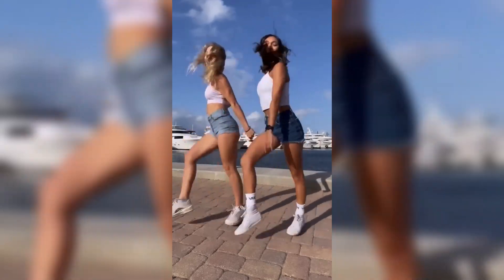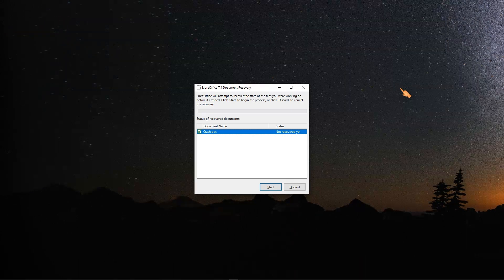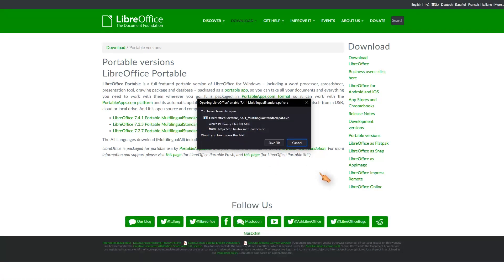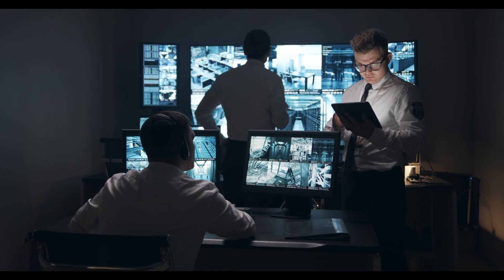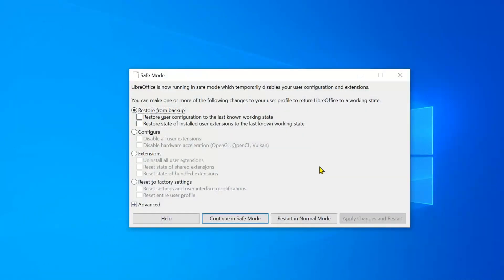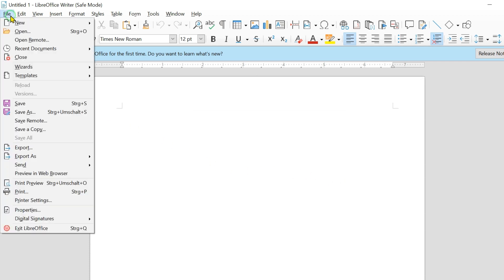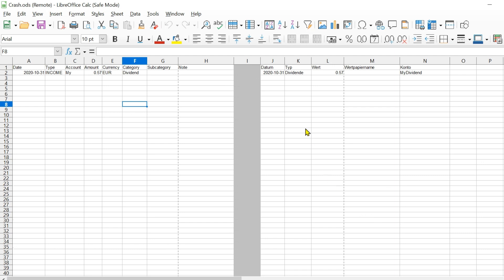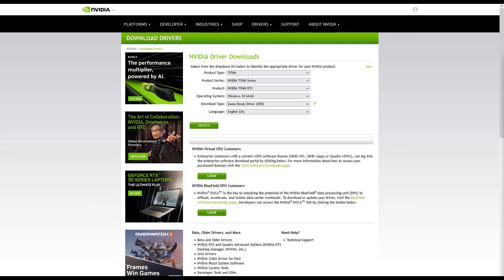Fix Crashes and Hangs in LibreOffice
LibreOffice hangs, freezes or is simply slow? Learn how to fix most crashes or hangs in LibreOffice. In this tutorial you will learn step by step how to fix most issues in LibreOffice yourself using the included Safe Mode tool. Chant and be happy, may the Karma be with you! +++ SOLIDBugs - SOLID Software Tips +++